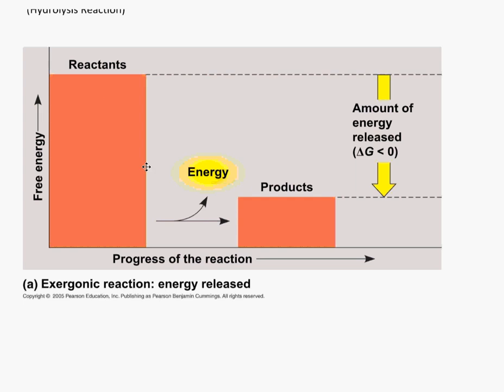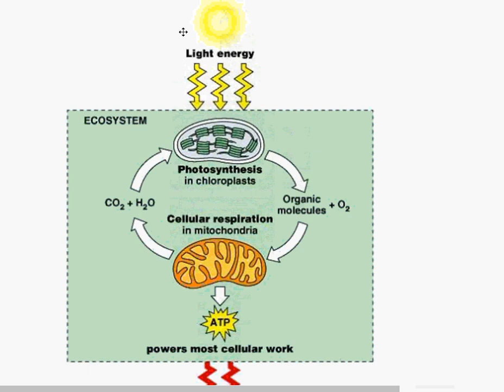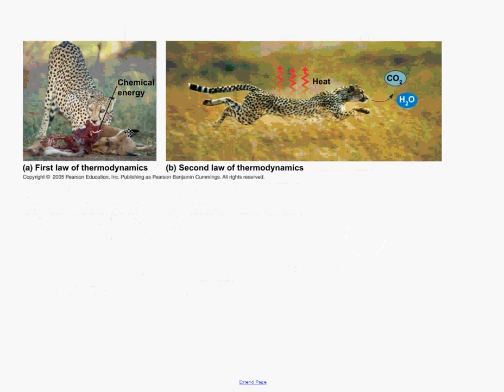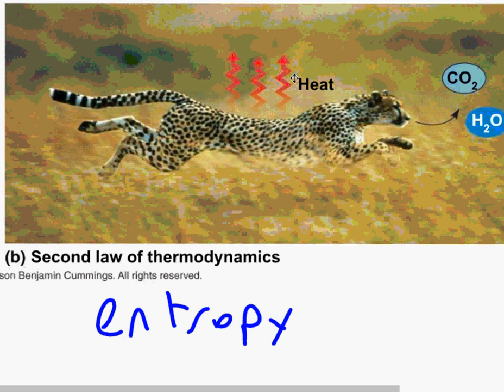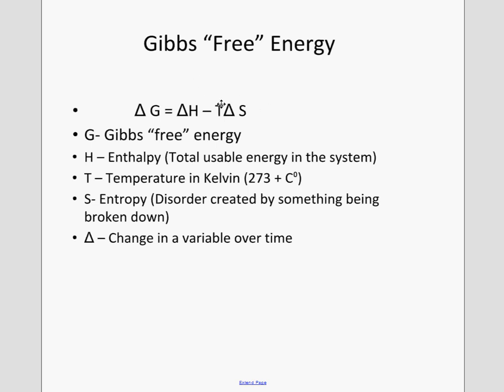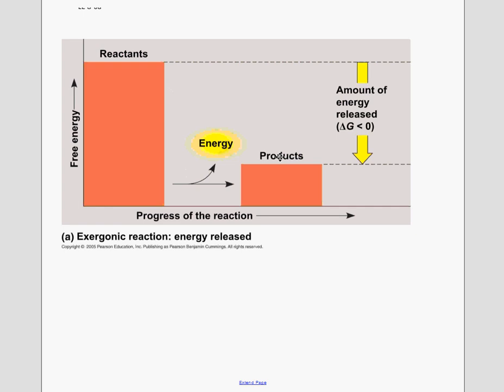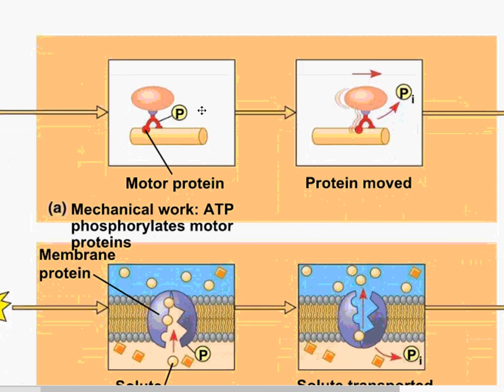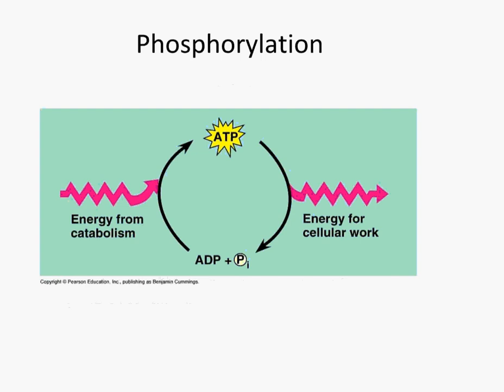Unit 2 Living Metabolism 1